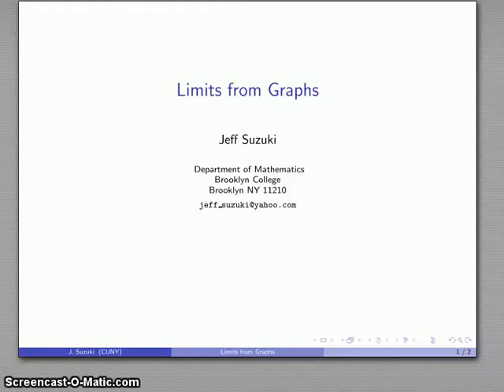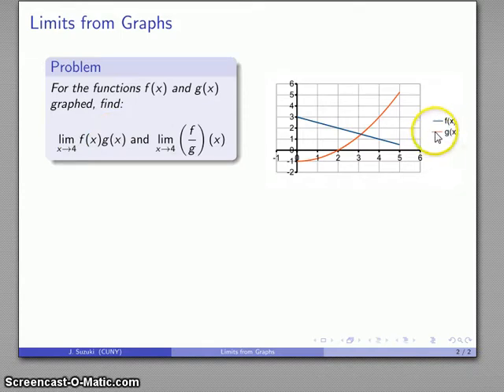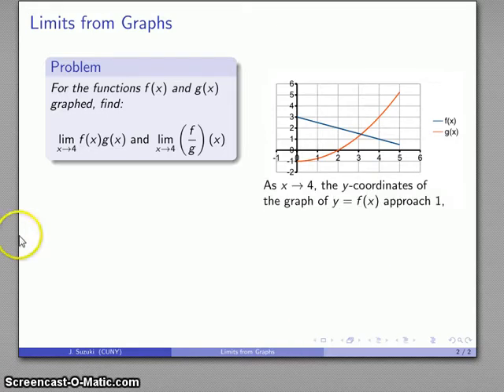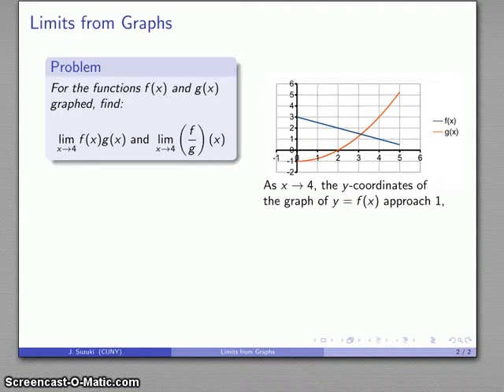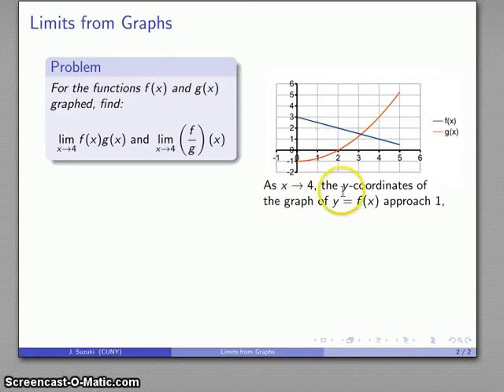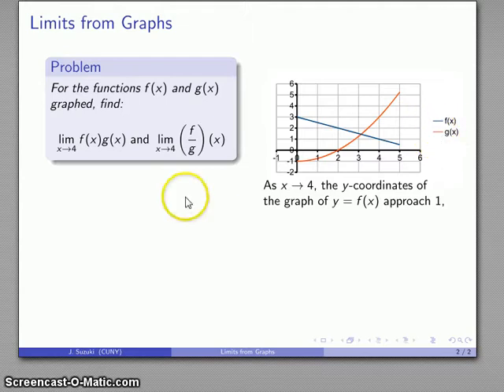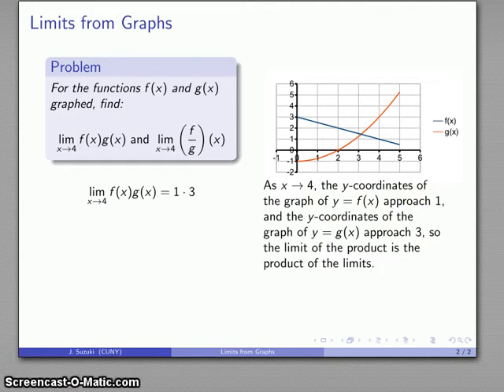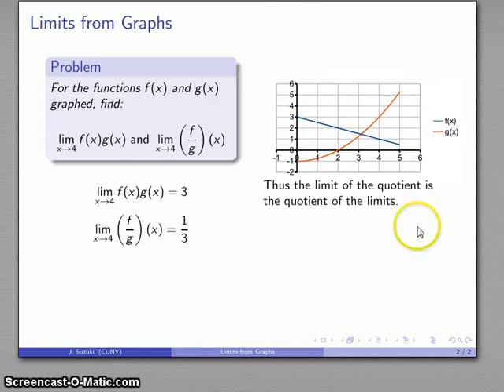Calculus 060 Limits from Graphs